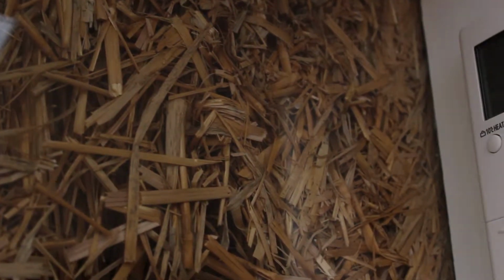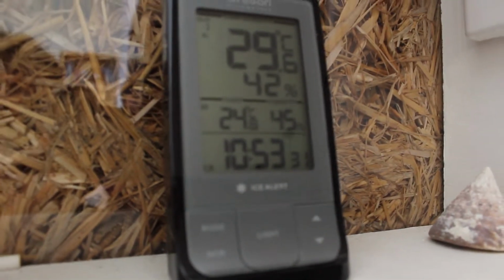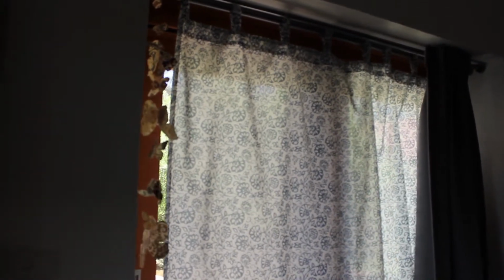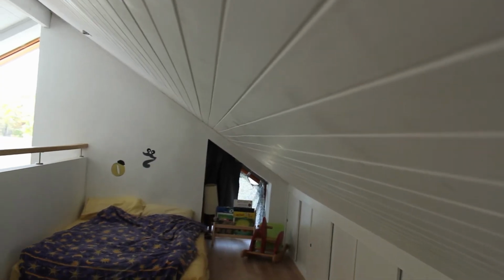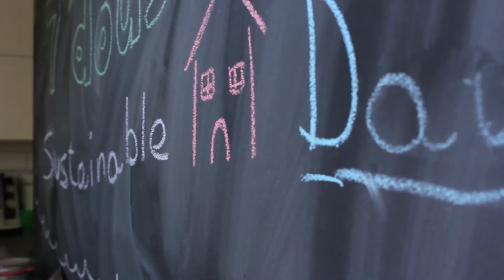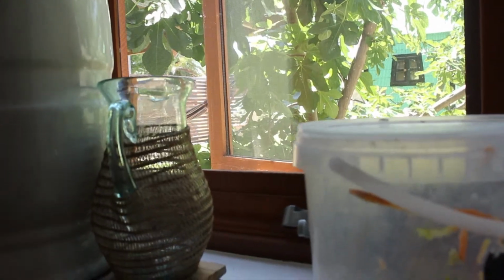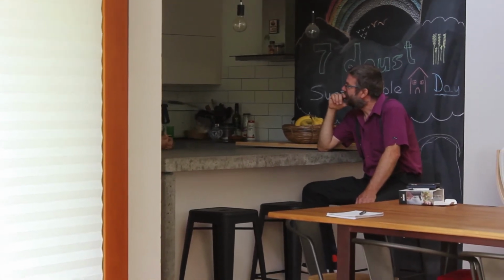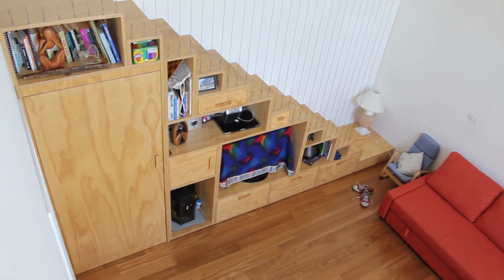The Comfortable Home Project | Manuela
Manuela sits down with Keith Hutchings, to talk about the sustainability in her straw-bale house.